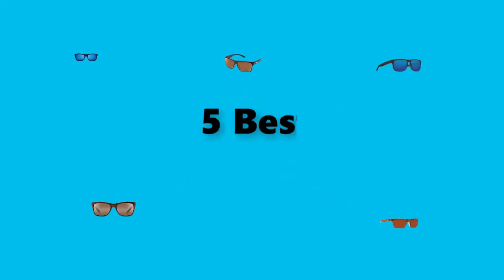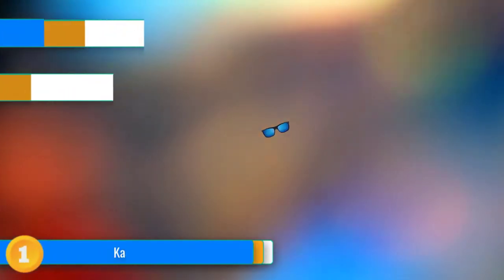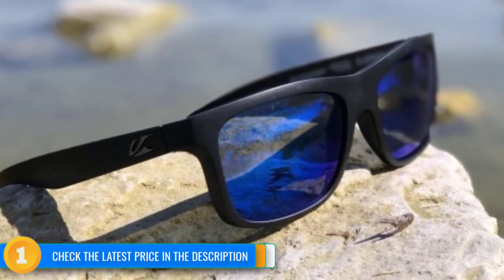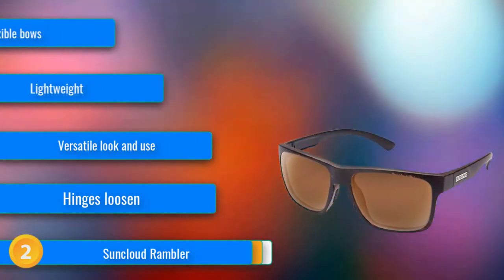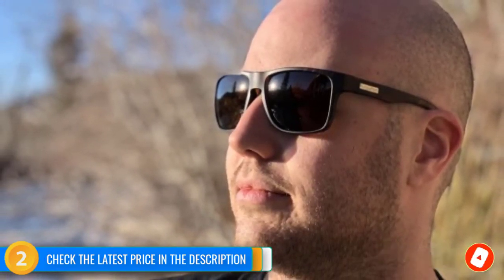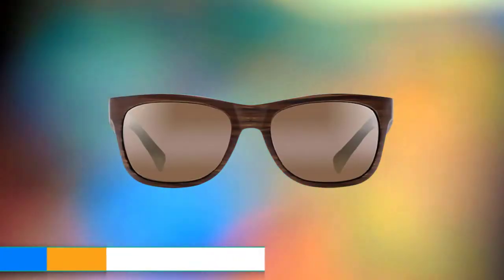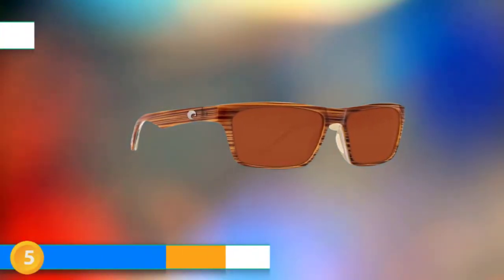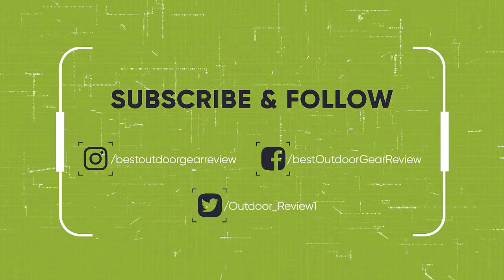Best Sunglasses Reviews 2023 | Best Budget Avalanche Airbags(Buying Guide)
Links for BEST     Sunglasses 2023 - Top 5  Skateboarding Bags For Hunting